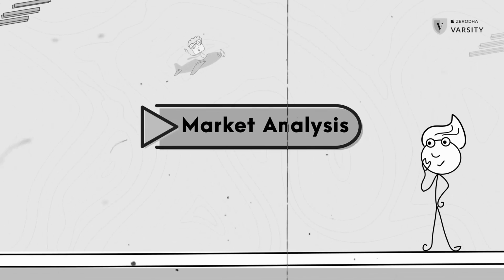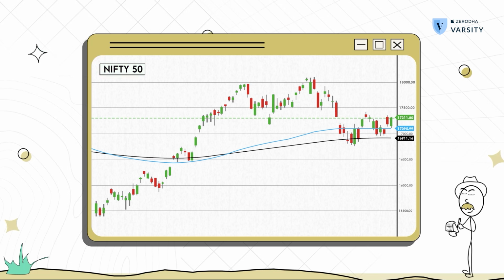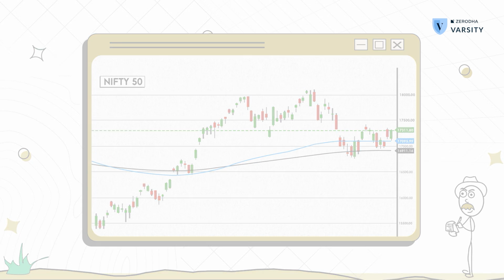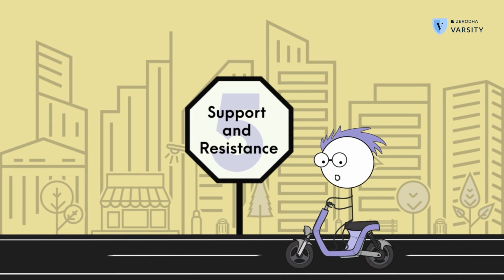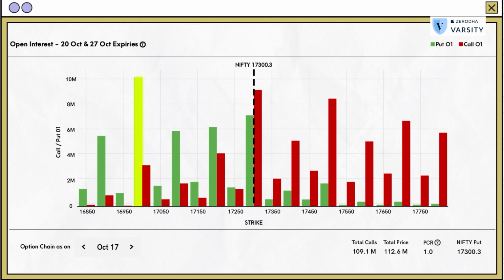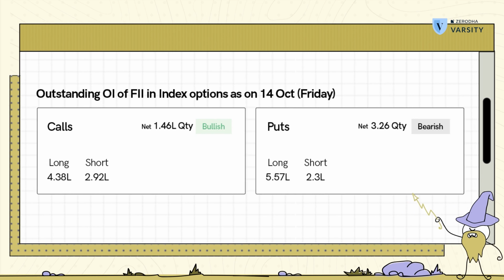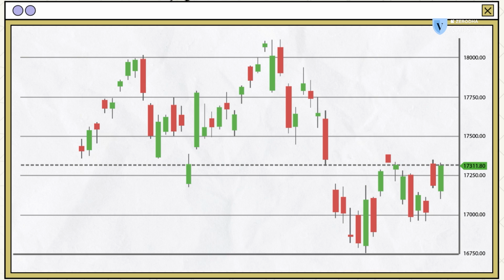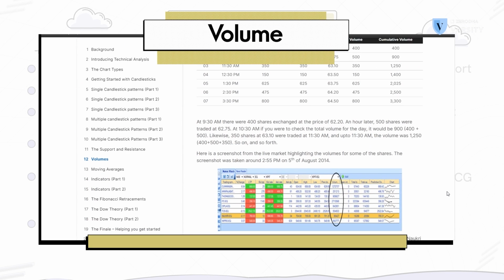How to analyse the markets? — Part 2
In the previous video, we took a look at how to get a sense of the market direction by looking at the various macro data points for the long term. In this video, Karthik explains how you can develop a positional view or a short term view for the next trading day.

As you watch these videos, make sure to dive a little deeper and learn about trading in-depth on Varsity

As you learn about trading and investing and want to test whatever you have learned, you can take the Varsity Certified test